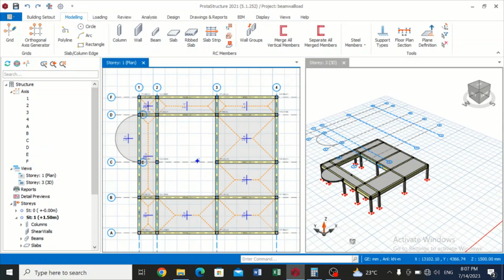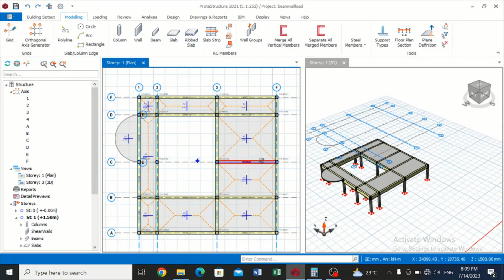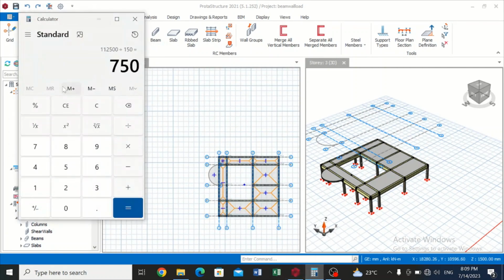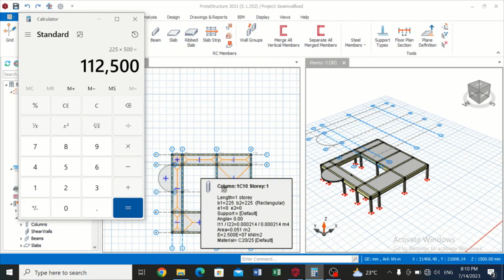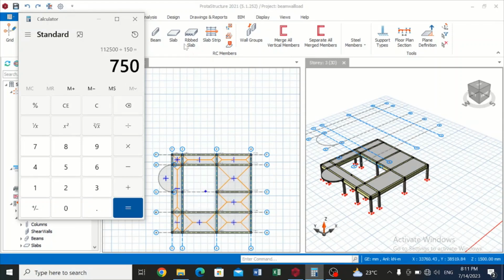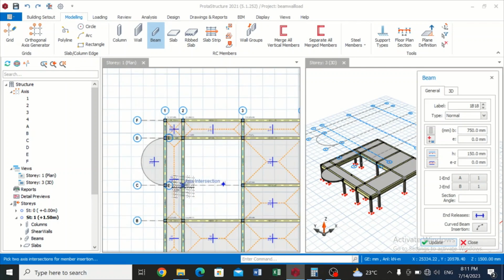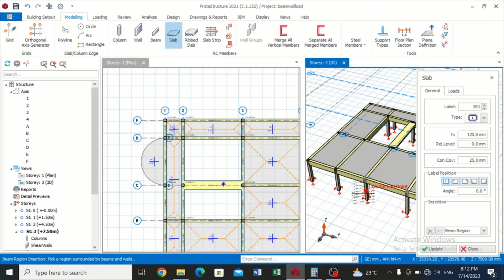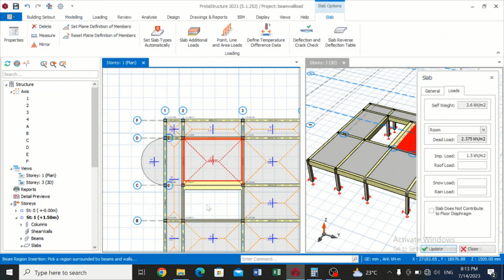HOW TO CONCEAL OR HIDE A BEAM IN A SLAB USING PROTA STRUCTURE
This video shows us how to model and design for hidden beam in a structure using prota structure application